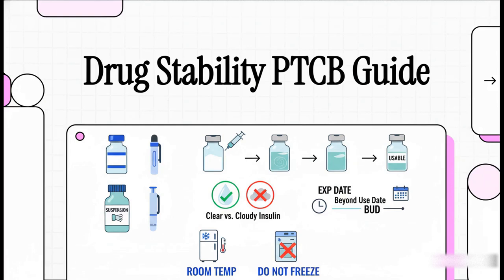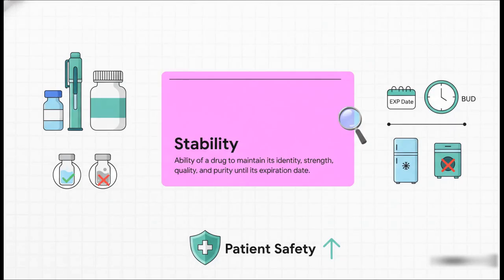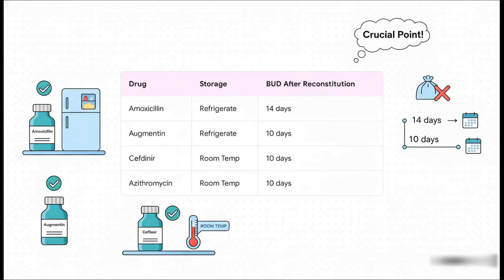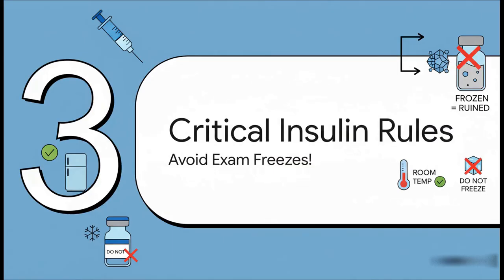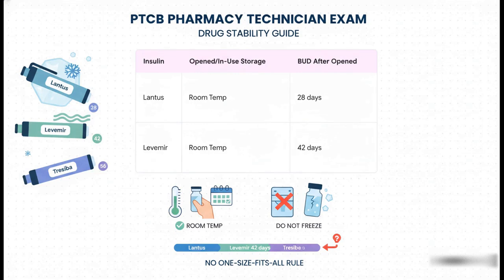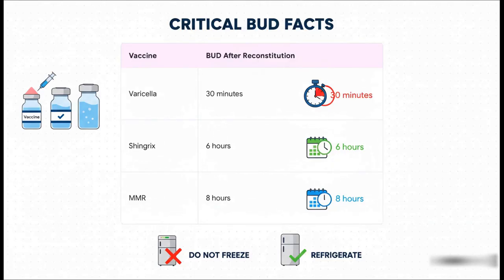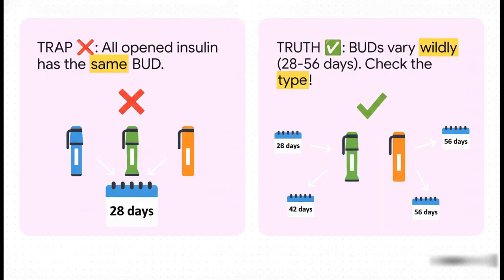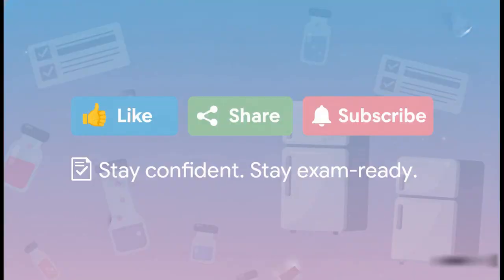Drug Stability, BUD, & Storage for Pharmacy Technicians Insulin, Suspensions, Injectables, Vaccines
Master drug stability and storage like a pro! In this PTCB Exam Prep video from the PTCB Prep Guide, we break down Beyond-Use Dates (BUD), insulin storage rules, antibiotic suspension stability, reconstitutable powders, injectable vial handling, vaccine cold-chain storage, and other high-yield drug stability concepts you must know to pass the Pharmacy Technician Certification Board PTCB exam.

We’ll cover:
✅ Oral suspensions BUD and refrigeration rules
✅ Clear vs cloudy insulin handling and room-temp stability
✅ Reconstitution processes and sterile diluent rules
✅ Single-dose vs multi-dose vial storage stability
✅ Vaccine temperature ranges and cold-chain best practices

This video uses simple language, illustrations, real-life pharmacy scenarios, flashcard-style tips, and memory tricks to help future pharmacy technicians and healthcare learners score higher on the PTCB!

🔥 If you're preparing for the PTCB Certificate Exam, especially pharmacy calculations, drug classes, BUD, storage, and antimicrobial stability, this is a must-watch!

📚 Study Smarter. Test Confident. Get Certified.
🎧 More videos coming in the Antimicrobial & Drug Stability series!